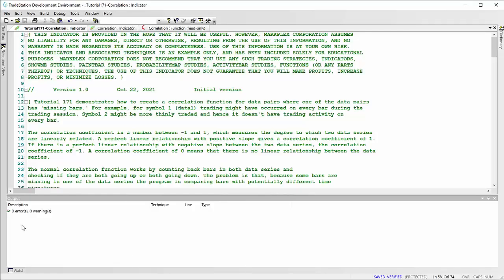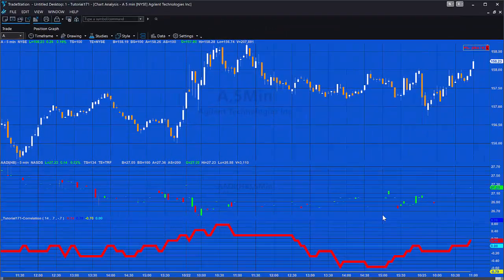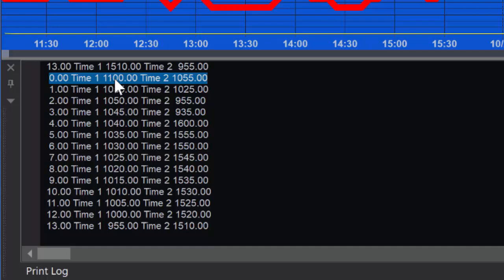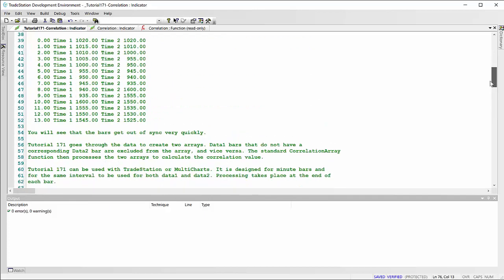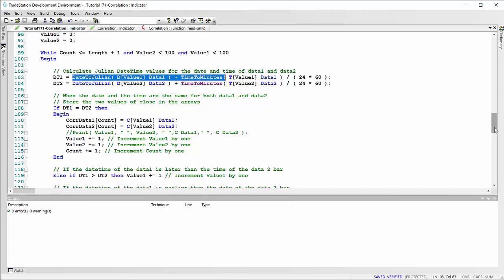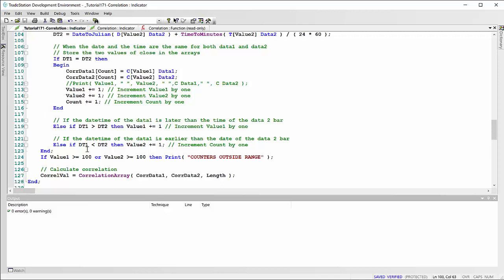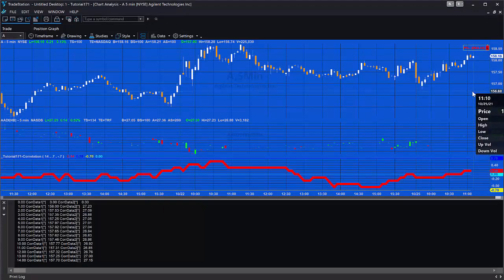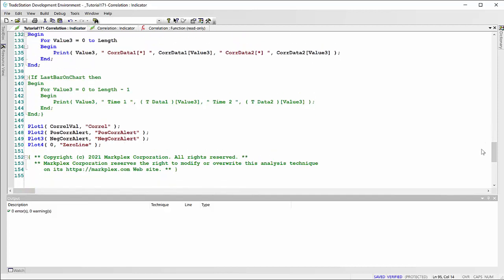TradeStation tutorial 171 | Correlation indicator for when bars ‘missing’ in a data stream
Tutorial 171 for TradeStation and MultiCharts, demonstrates how to create a correlation indicator for data pairs where one of the data pairs has ‘missing bars.’ For example, for symbol 1 (data1) trading might have occurred on every bar during the trading session. Symbol 2 might be more thinly traded and hence it doesn’t have trading activity on every bar.